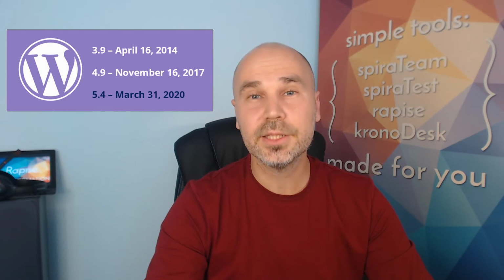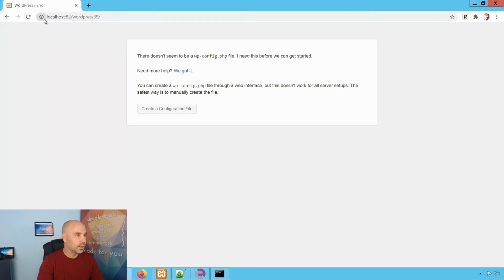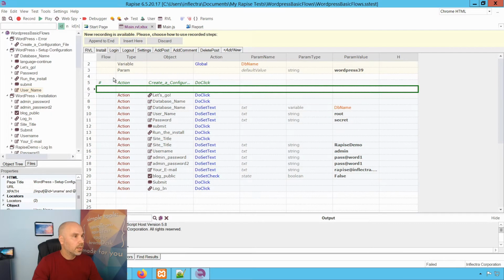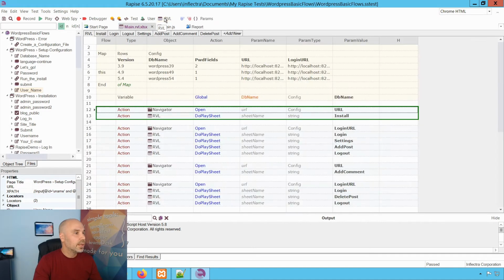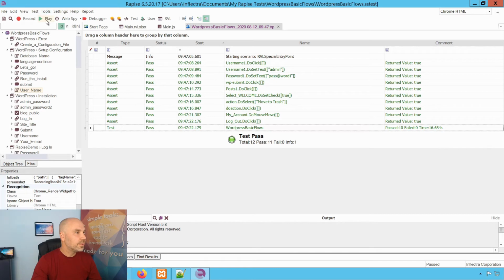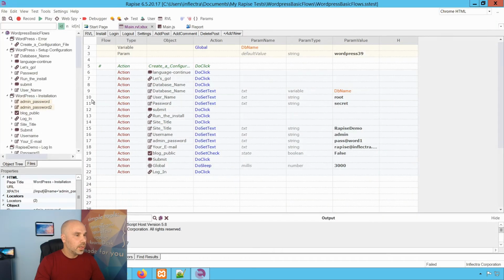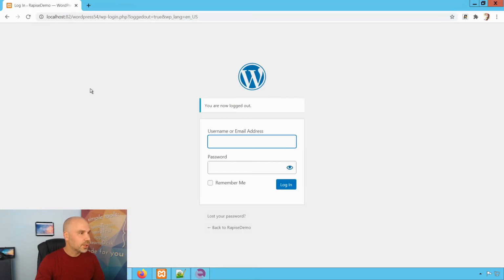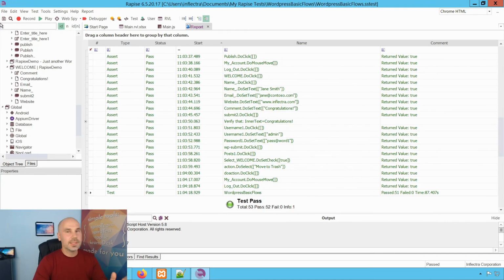InflectraCon 2020: How to Benefit From Self-Healing Locators | Advanced Topics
You are watching an advanced session called: How to Benefit From Self-Healing Locators in Rapise delivered during InflectraCon 2020 - Inflectra's premier training conference. This advanced session highlights how to leverage Inflectra’s test automation tool - Rapise and explores the benefits of Rapise’s built-in intelligence that can help significantly reduce the maintenance costs of tests.

The session has the following learning objectives:
- Learn how to use Rapise’s self-healing algorithms and the basic principle of AI to boost your test automation effort.